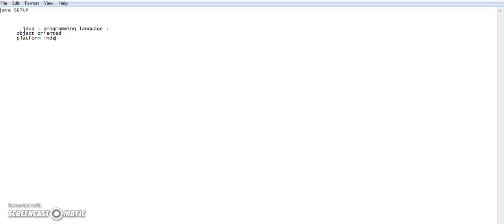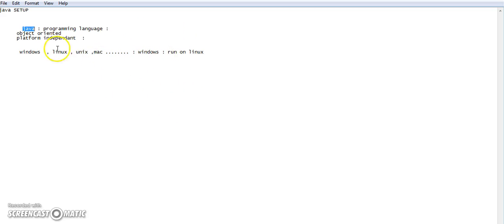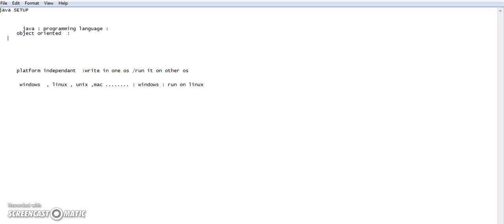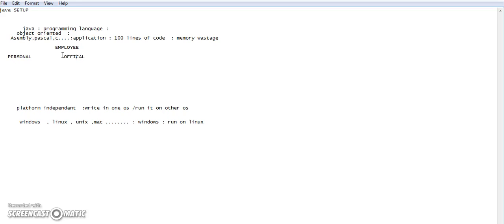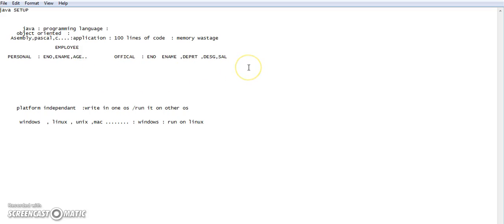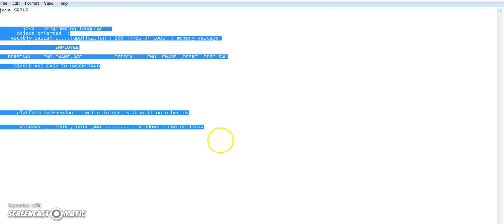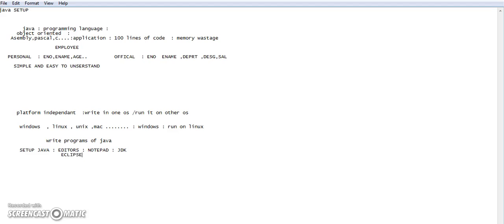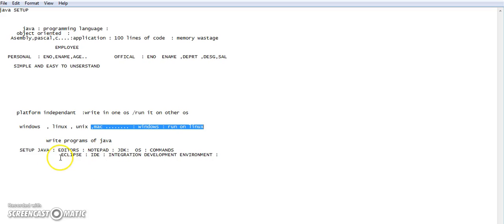Introduction to JAVA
The video introduces JAVA BASIC.